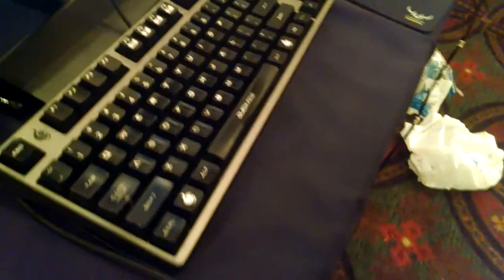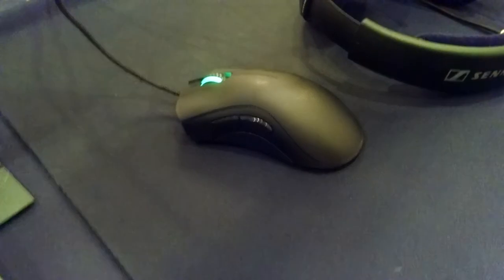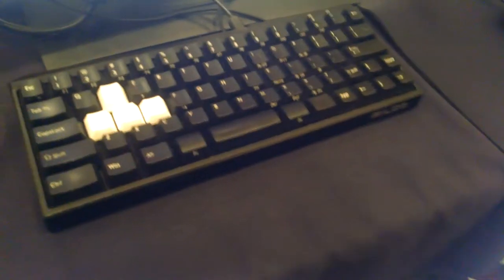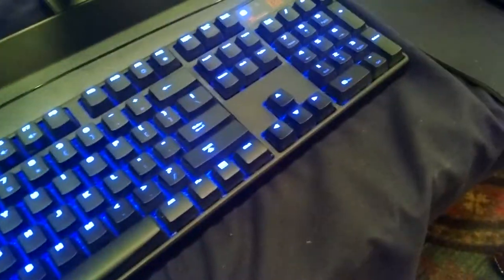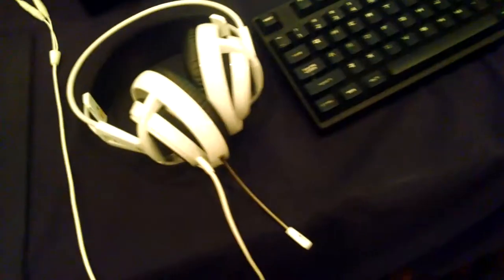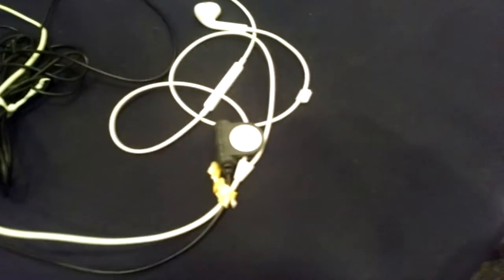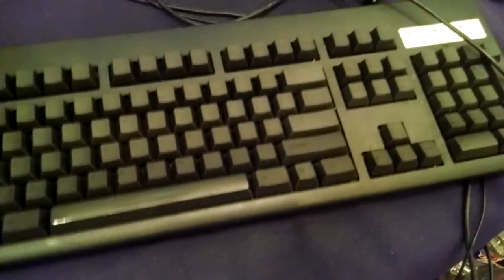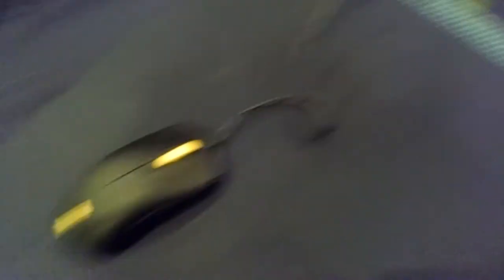ESEA S17 LAN - Setup Fly-by of Street Hoops eSports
Passing by the setup for Street Hoops eSports at ESEA S17 LAN.

Wanna help me out? You can donate to me through PayPal.